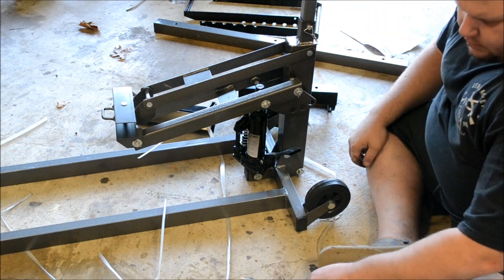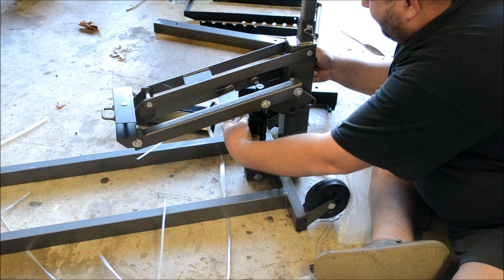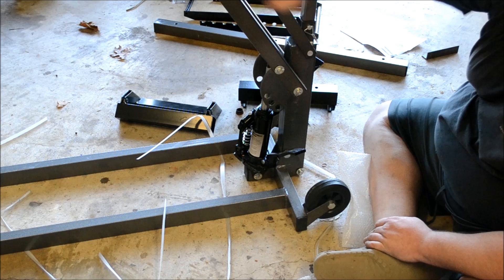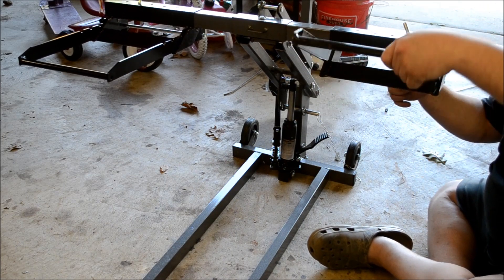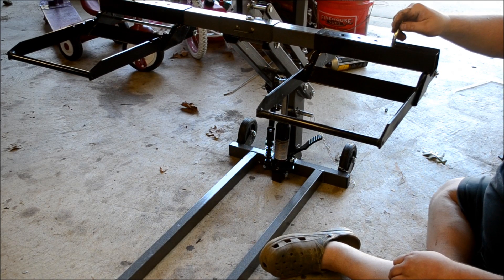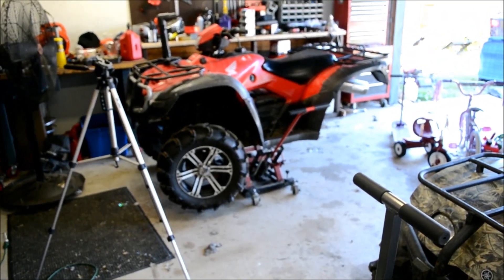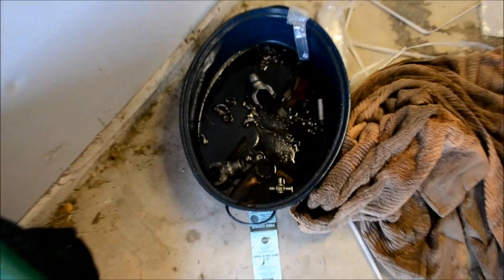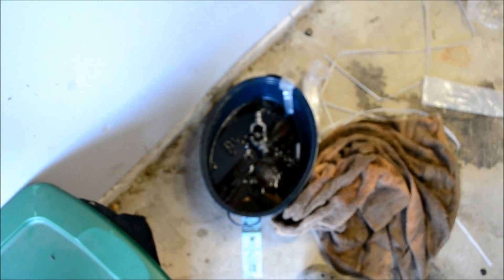Tool Review: HARBOR FREIGHT Pittsburgh Riding Mower / Atv Lift Jack 60395 / 61523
JEREMY FOUNTAIN
THEMOWERMEDIC1

TREY DRIVER
BIG BUCK MOWERS AND EQUIPMENT
3301 STATE HIGHWAY 121
BONHAM TEXAS 75418

A TOOL THAT MAKES THE JOB EASIER IS WORTH ITS WEIGHT IN GOLD